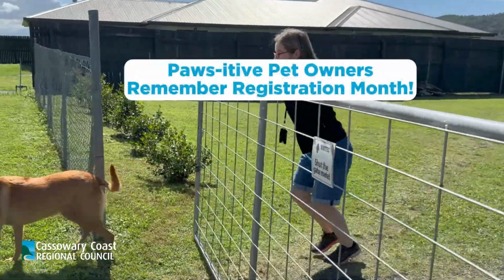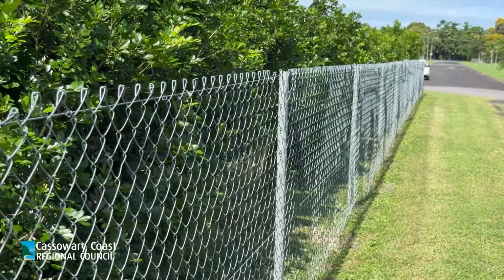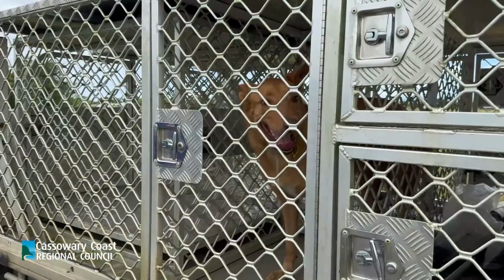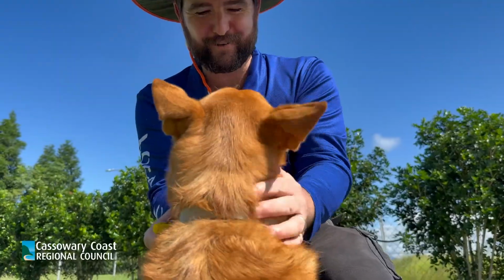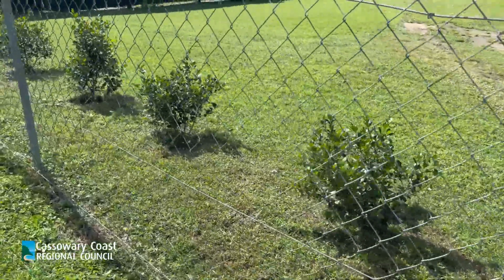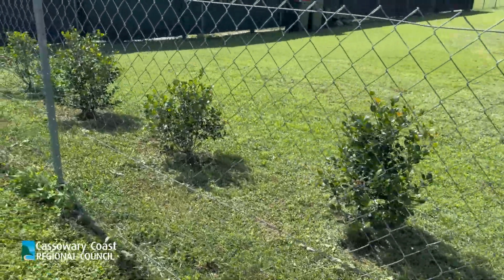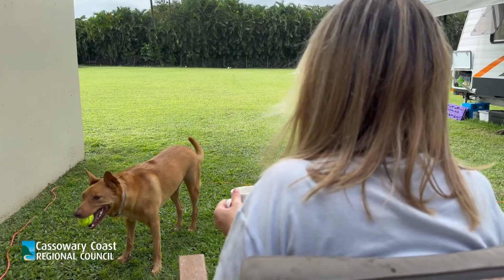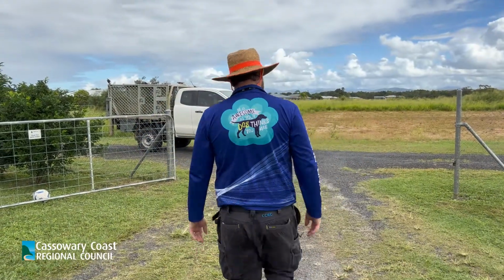Cassowary Coast Regional Council Dog Care Video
🎥 Staff-Created Video | Cassowary Coast Regional Council

This video was proudly created by staff from Cassowary Coast Regional Council as part of our two-day smartphone video training course with eMotion Video Training & Production.

Over the course, participants learned how to plan, shoot, and edit their own professional-quality videos, using nothing but a smartphone and free editing apps.

👏 Huge credit to the CCRC team for embracing hands-on learning and producing this video from start to finish.

✅ Want to upskill your team in video creation?
We deliver tailored, on-site video training for councils, government agencies, and not-for-profits across Australia. No prior video experience needed.

🎥 Professional Video. No Crew. Just You + Your Phone.

Welcome to eMotion Video - Australia’s go-to training company for real people who want to make better videos with the tools they already have.

Whether you're in government, a remote ranger group, a comms team, or running your own business, we’ll help you make scroll-stopping, emotionally engaging, professional-quality videos - using just your smartphone.

We’ve trained over 1,500 people across Australia in:

🎬 Smartphone video creation
✂️ CapCut desktop & mobile editing
🚀 Adobe Premiere Pro for comms teams
📖  Creative storytelling for remote & regional teams
📱 Reels, Shorts, and DIY marketing videos

- Government departments and local councils
- Indigenous ranger groups and land councils
- Emergency services and not-for-profits
- Small business owners and education providers
- Anyone who says “I’m not a video person” — but needs to be (spoiler: that's you!)

👋 About Us
eMotion Video is a female-led, boutique Australian business founded in 2019. With over 30 years of broadcast experience, we deliver:

Custom video training
One-on-one mentoring
Live and remote workshops
Practical, real-world guidance
Ongoing support (so you never get stuck again)

We’re not here to take over your content - we’re here to help you take control.

📍 Based in Cairns | Delivering Australia-wide
We travel to regional, remote, and metro locations.

✅ Pre-approved through Local Buy (LB327 + LB306)

💌 Book a free discovery chat

📸 Follow for Real Tips + Client Wins

✨ eMotion Video: Small Tweaks = Pro Results
Helping you feel confident behind the camera and in front of it.